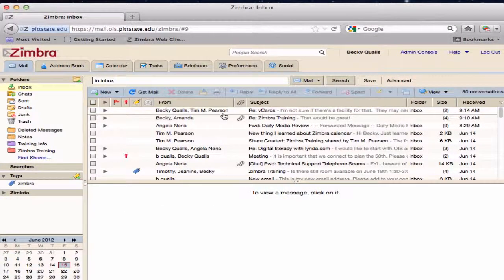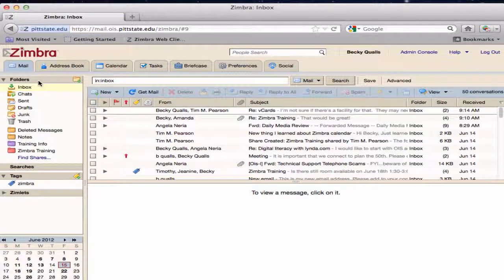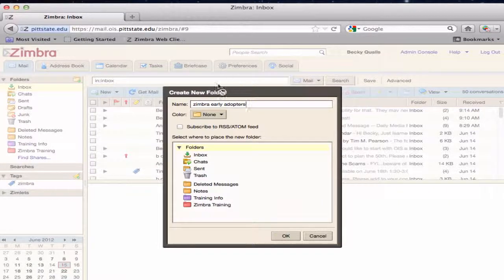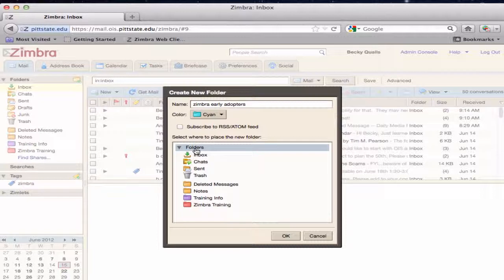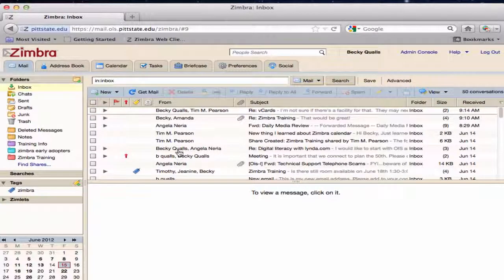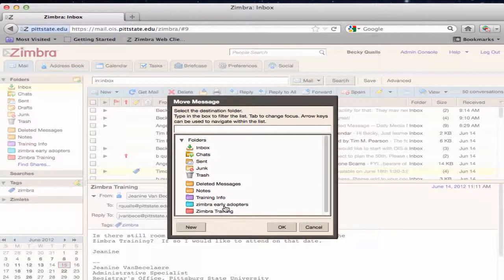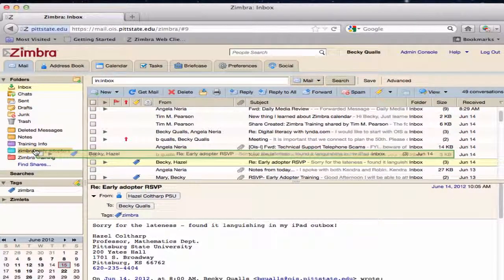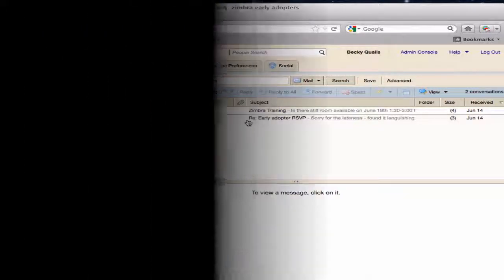Creating and organizing mail using folders in Zimbra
This tutorial demonstrates how to create new folders for organizing mail and how to move mail messages to those folders.